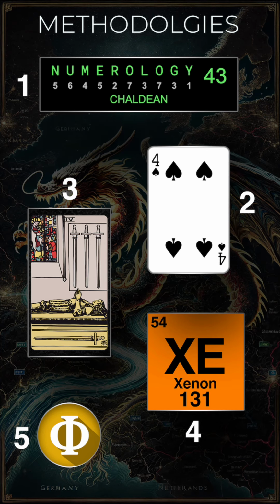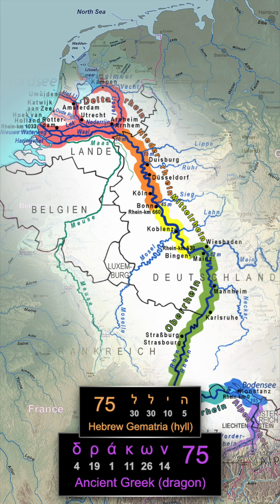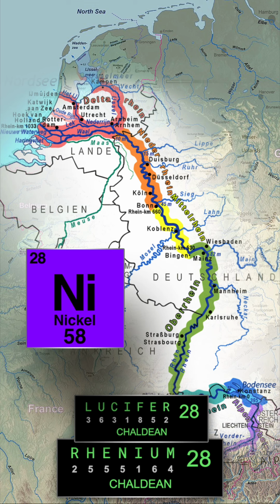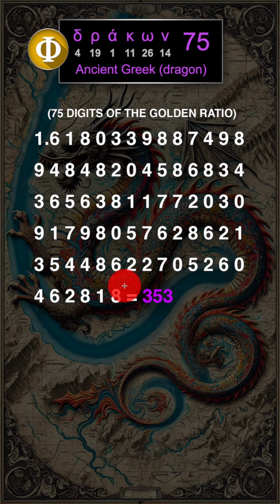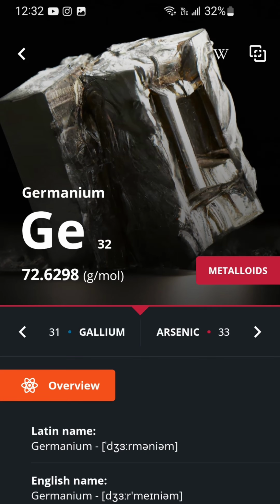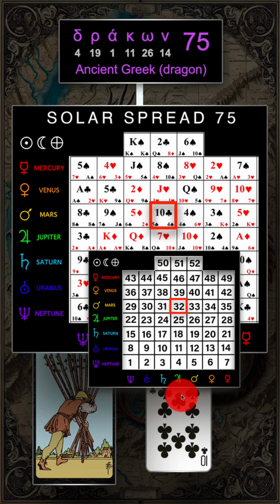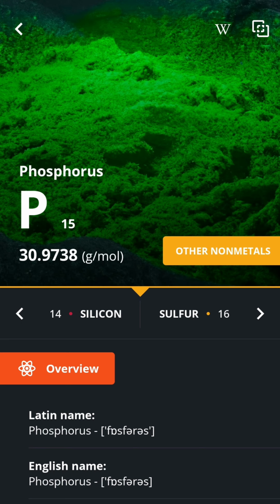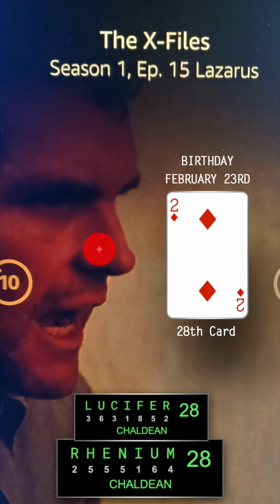GREAT DRAGON DECODED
** Presentation music by @dreamstatelogic
Consider supporting this great artist.